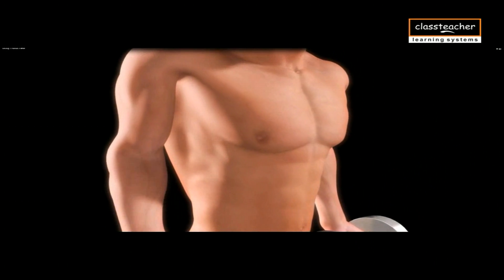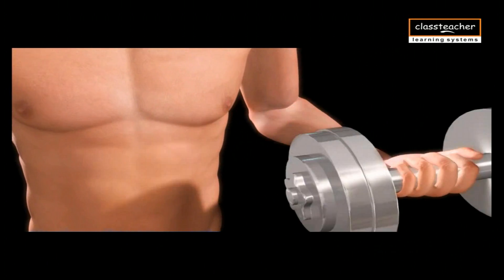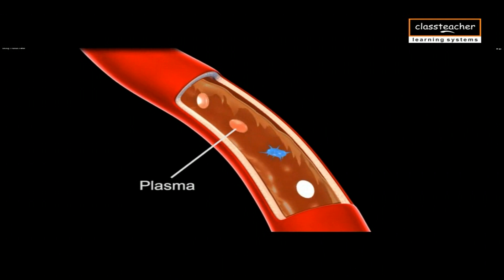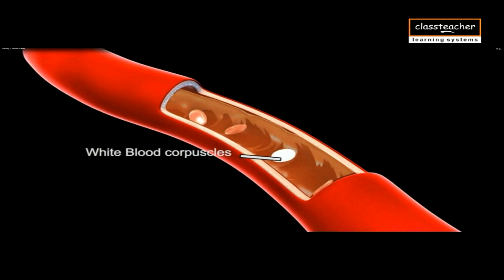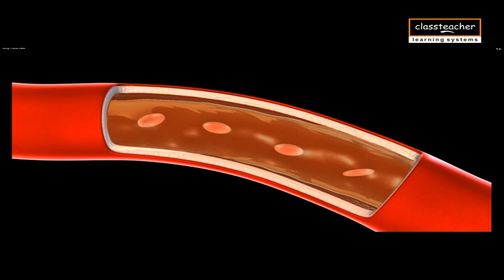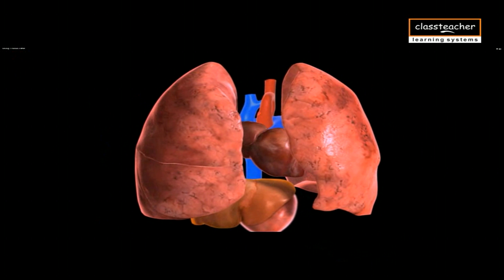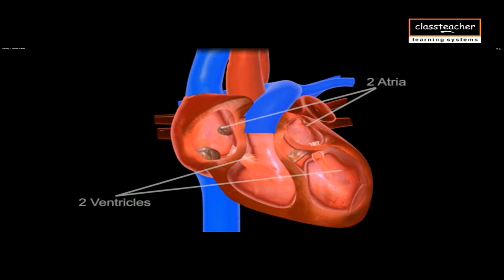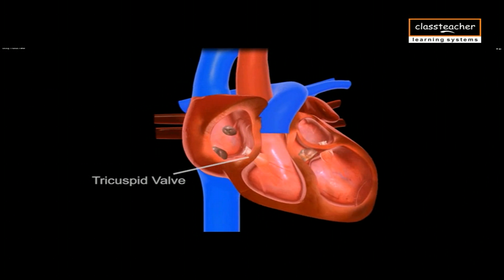Blood Circulation in Human Body | How Heart Works & Beats | Biology Heartbeat Animation Video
Blood Circulatory System or blood flow through the heart and human body is the continuous running of blood in the cardiovascular system. Know about blood clotting animation heart beat human heart beating video sound, arteries and veins anatomy animation blood flow heart circulation coronary arteries animation heart human body blood coagulation process blood circulation model arteries animation function of heart